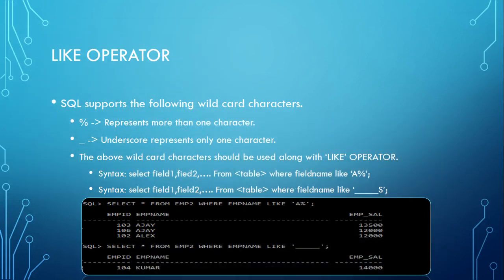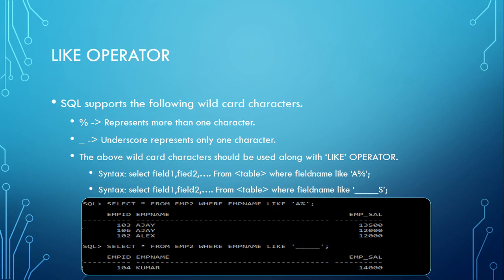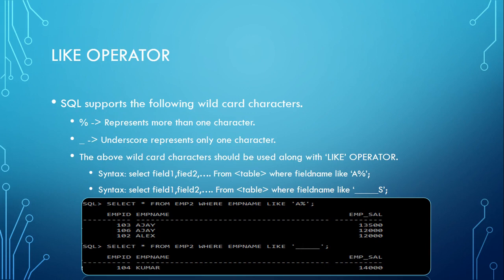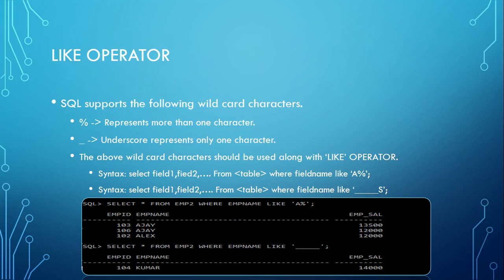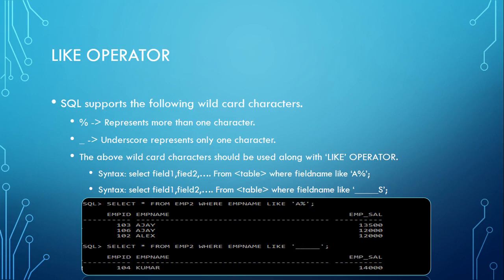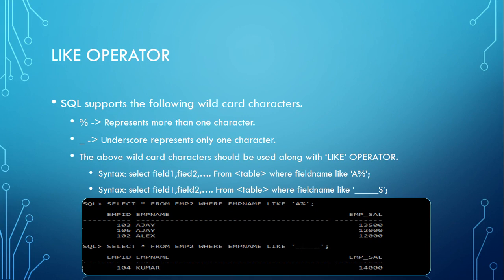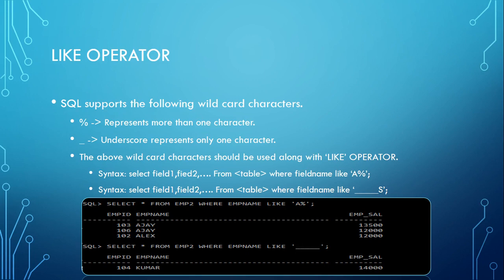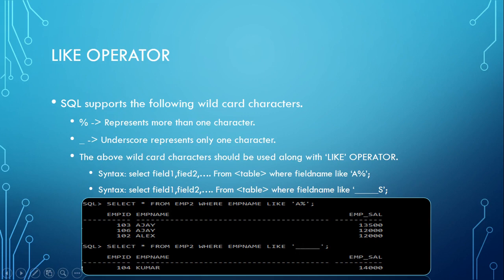LIKE Operator with SELECT Command - SQL Basics Tutorial - Part 25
The SQL LIKE clause is used to compare a value to similar values using wildcard operators. There are two wildcards used in conjunction with the LIKE operator.The percent sign (%),The underscore (_).The percent sign represents zero, one or multiple characters. The underscore represents a single number or character. These symbols can be used in combinations.

LIKE Operator with SELECT Command,SQL Basic Tutorial Part 25, Here in SQL Basic Tutorial Part 25 you will learn about Like operator of sql,how to use like operator with select statement, syntax of like operator..etc